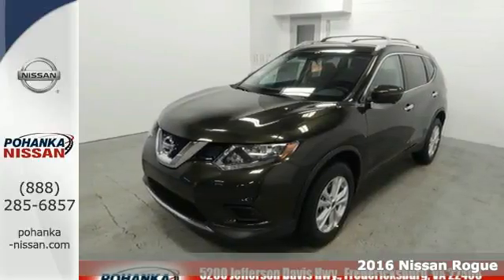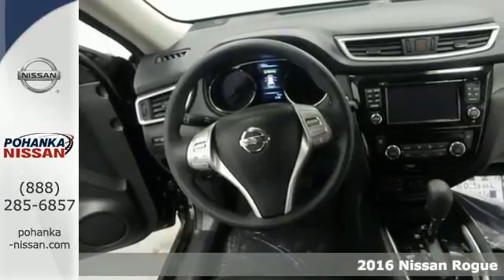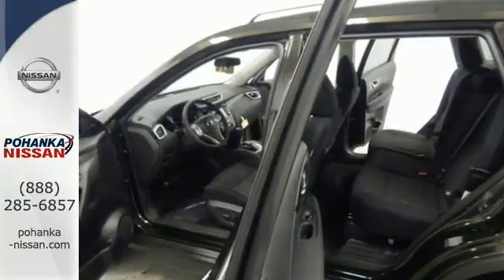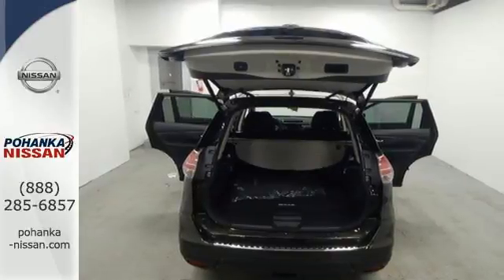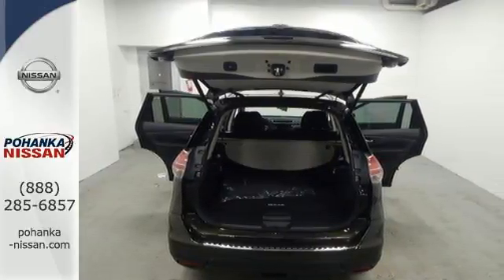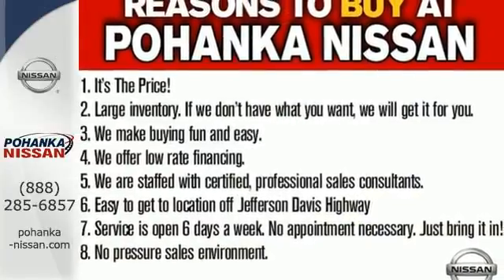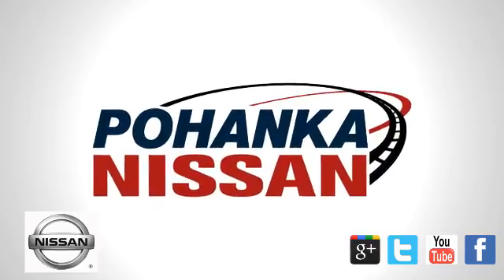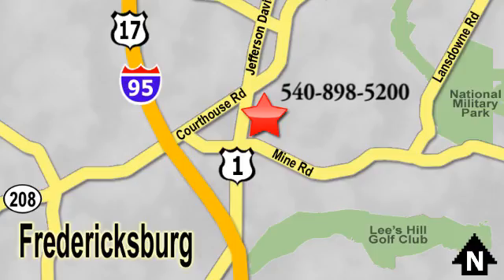New 2016 Nissan Rogue Richmond VA Fredericksburg, VA PGC791454 - SOLD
Year: 2016
Make: Nissan
Model: Rogue
Trim: SV
Engine: 2.5L I4 DOHC 16V
Transmission: CVT with Xtronic
Color: Black
Stock #: PGC791454
VIN: 5N1AT2MM1GC791454
AWD. Dutiful Braking have nerves of steel. Wow, check out those gas savings. This superb-looking 2016 Nissan Rogue is the rare family vehicle you have been searching for. Not only will it save you money at the pump with its extremely good gas mileage, but will still excite your senses with plenty of zip. brbrWe make every effort to provide accurate information, please verify options and price before purchase, Pohanka is not responsible for errors or omissions. All vehicles subject to prior sale. Quoted price available on in-stock units only. All prices are exclusive internet prices only. Financing is subject to approved credit through designated lender. Price plus tax, tags, dealer processing fee of $699 and freight of $810 - $1100. All customers will qualify for all manufacturer rebates and incentives included in the price, some require financing through the manufacturer. Some manufacturer rebates are not compatible with special manufacturer finance offers. Manufacturer Rebates and incentives are valid during the time period set by the manufacturer and are subject to change without notice. Additional manufacturer rebates and incentives may apply to those who qualify and may lower the sales price. 2 or more available at this price.

Address:
5200 Jefferson Davis Hwy